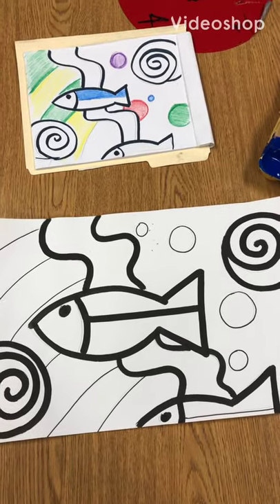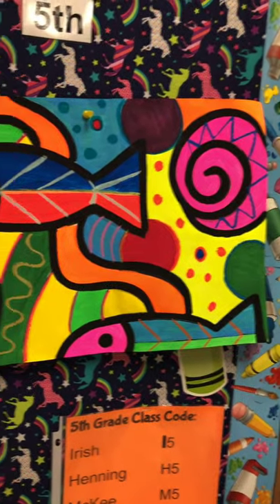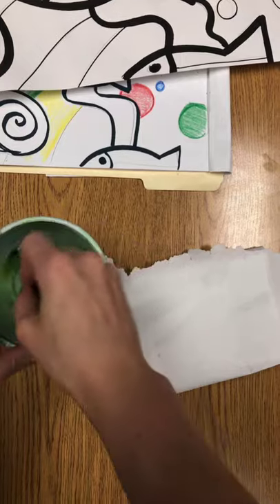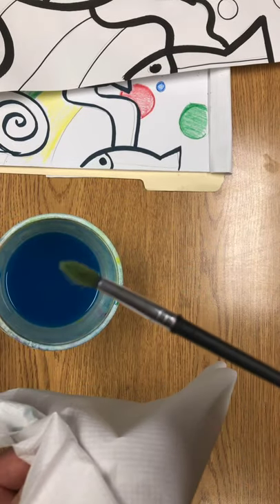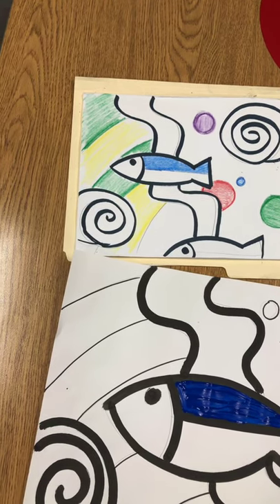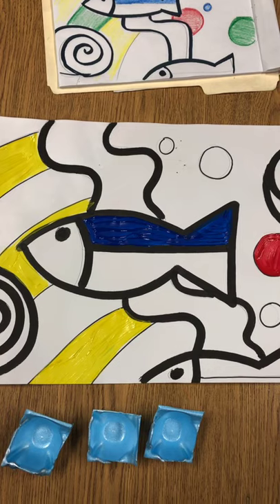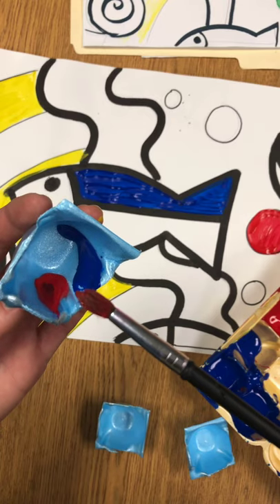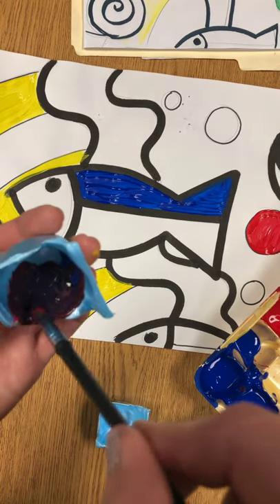Fish Painting Steps - Primary & Secondary